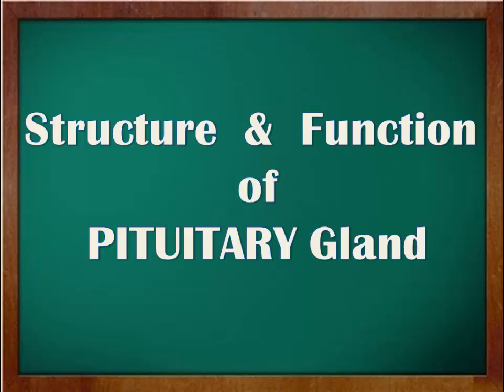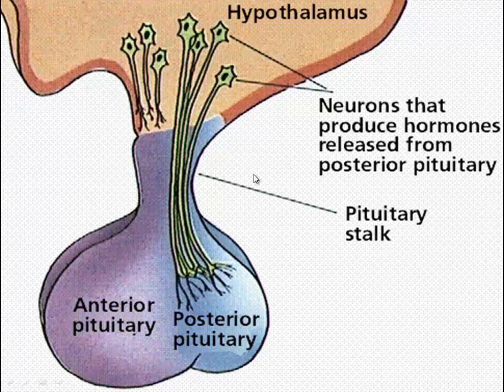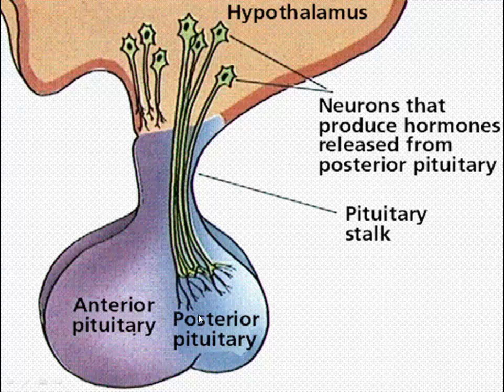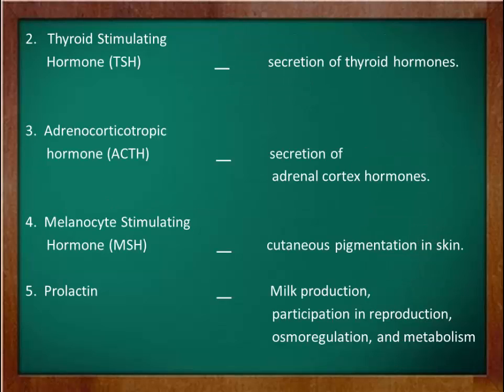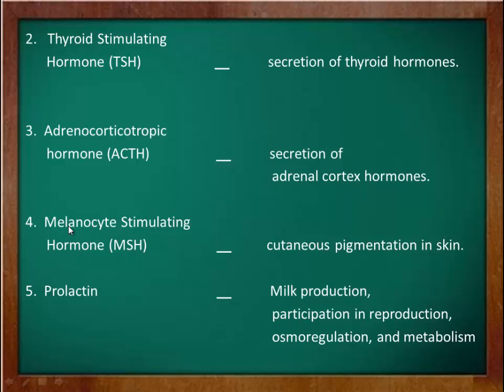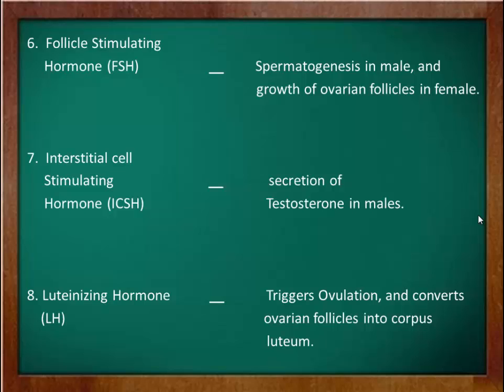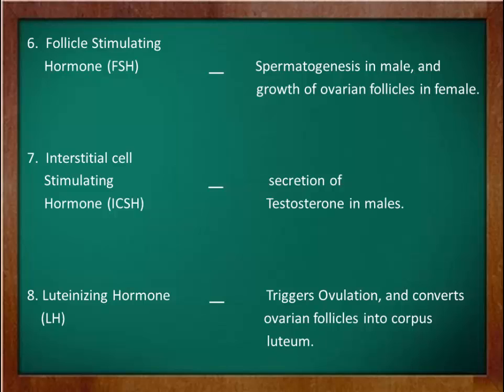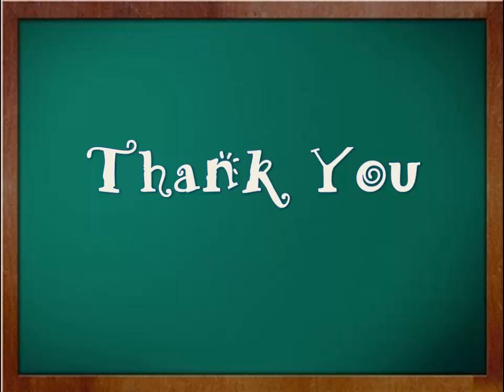Structure & Function of Pituitary Gland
In this video, the structure as well as the function of the Pituitary gland of human body is well explained!!

Pituitary gland is an endocrine gland that secretes different type of hormones that regulates the growth and metabolism of the body!!

Anyone having questions related to Pituitary Gland may ask in the comments section!!